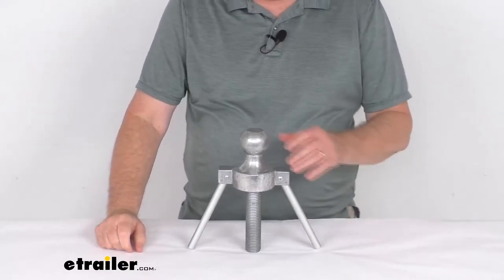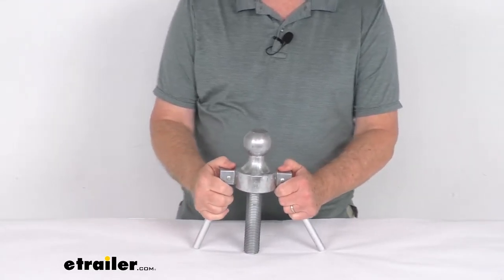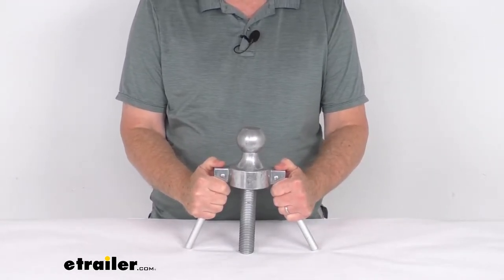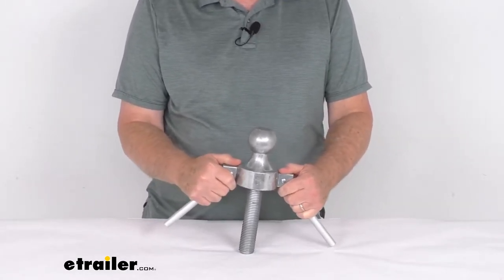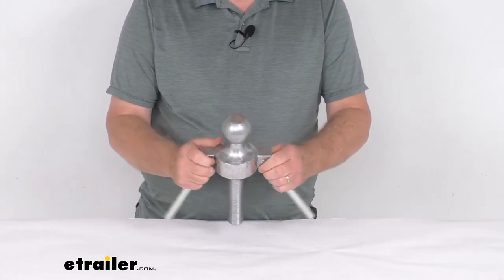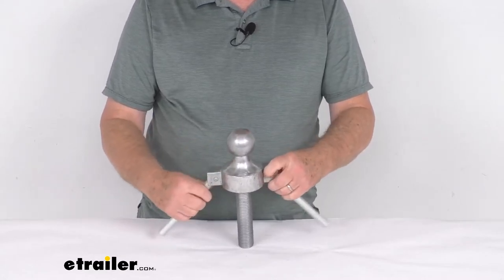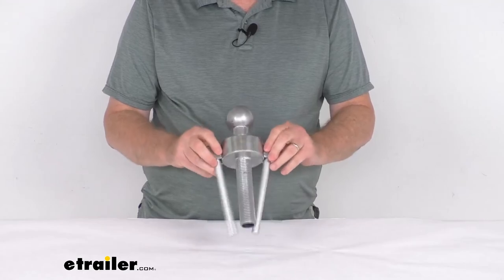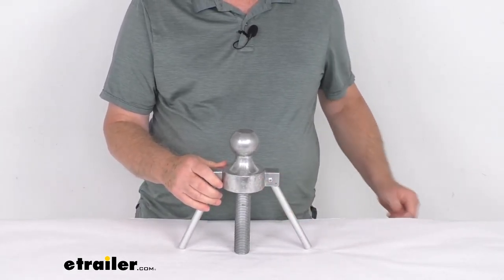Review of Ultra-Fab Products Trailer Jack - Replacement TriPod Ball Assembly - UF19-001057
Click for more info and reviews of this Ultra-Fab Products Camper Jacks,Trailer Jack:

Jeff:                                                  Hello everybody. This is Jeff at etrailer.com. Today, we're going to take a look at this replacement 2-5/16 diameter ball assembly for the Ultra Fab gooseneck tripod stabilizer. Now this replacement ball assembly is for the Ultra Fab gooseneck tripod stabilizer part number UF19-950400. That part we do sell separately on our website and basically the gooseneck tripod stabilizer is used to stabilize your unhitch gooseneck trailer at the coupler, helps eliminate front to back and side to side motion of an unhitched trailer, and this adjustable height ball with the folding handles makes set up a snap.The threaded support right here at the base of this hitch ball lets you fine tune your height adjustment. This will screw into the top of the stabilizer, and then you turn the handle counterclockwise to raise the ball, clockwise to lower it.

The ball size again is the standard 2-5/16 diameter and this part is an aluminum construction. But that should do it for the review on the replacement 2-5/16 ball assembly for the Ultra Fab gooseneck tripod stabilizer.